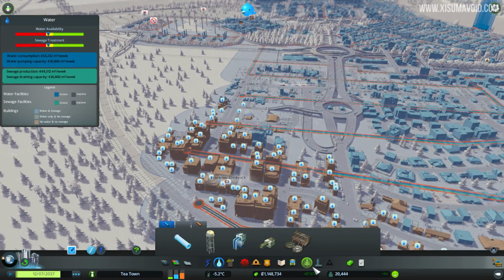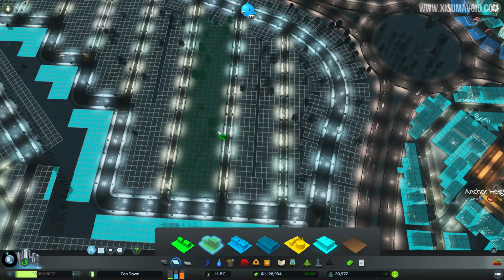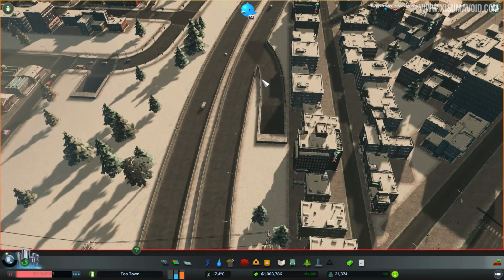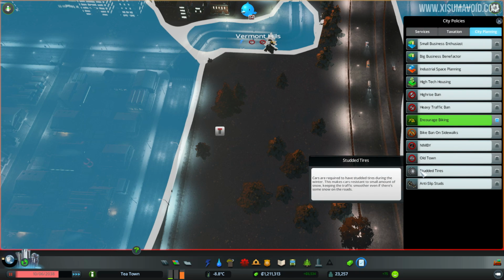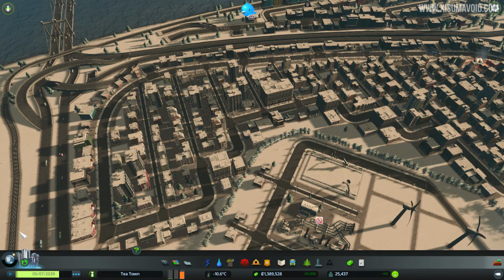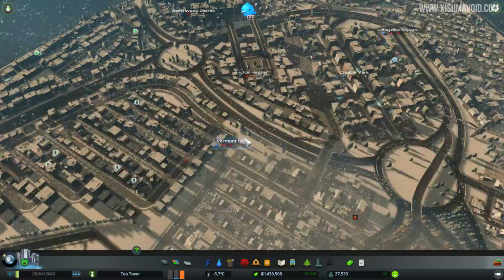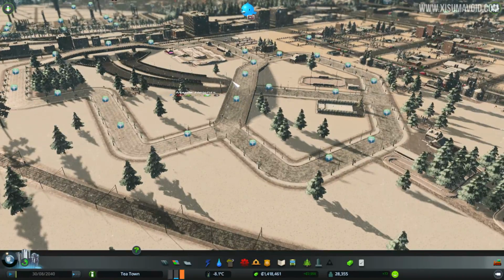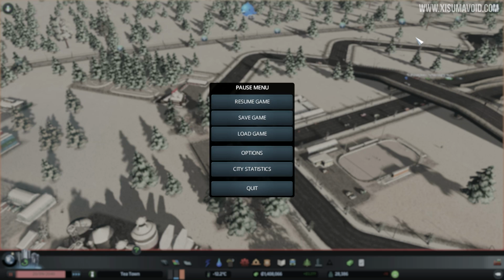Cities Skylines Snowfall 07 Leisure Area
Snowfall is the second expansion to Cities: Skylines, the award-winning city-building game from Colossal Order.

Links!